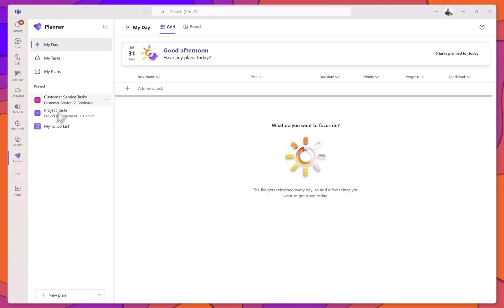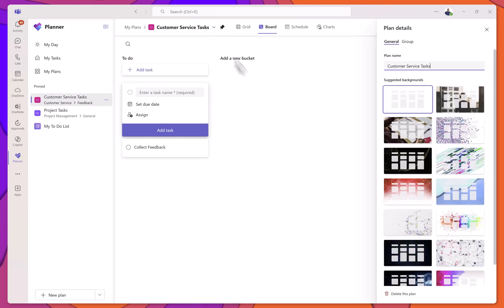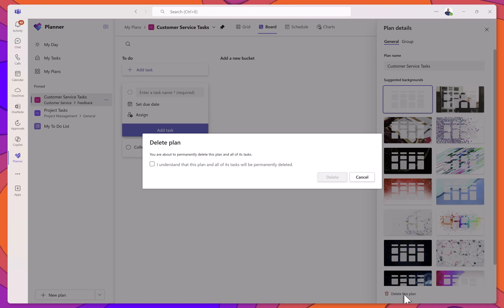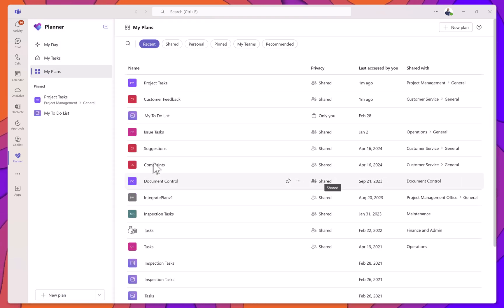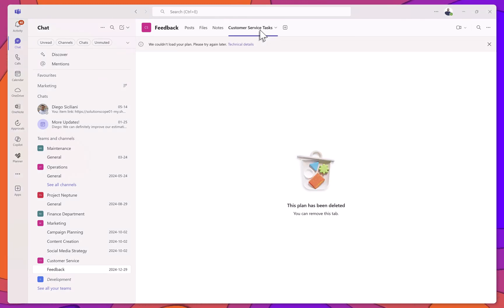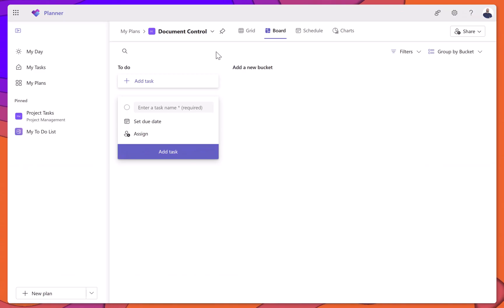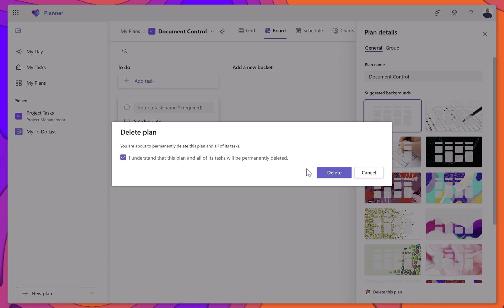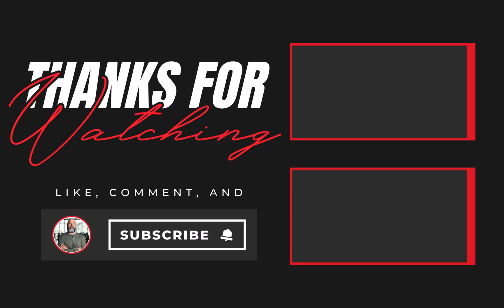How To Delete a Microsoft Planner Plan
In this step-by-step tutorial, viewers will learn how to delete a Microsoft Planner Plan from both Microsoft Teams and the Planner web app. Whether you're trying to clean up old projects or remove a plan that's no longer needed, this guide walks through the entire process to ensure nothing is missed. The video shows delete plan in planner on teams and explains the differences between removing a plan inside Teams versus doing it directly through Planner.

It also covers variations such as delete plan in teams planner, delete plan in planner in teams, and delete plan in planner to help users understand the many ways plans can appear across Microsoft 365. For users searching how to delete planner plan in teams, this tutorial provides the exact steps needed.

Need to delete planner in teams or wondering how to delete a plan in teams? This tutorial has it covered. It even explains how to delete plan from planner in teams and includes a walkthrough for microsoft teams planner how to delete a plan.

Additional scenarios like delete a plan in teams planner and delete a plan in ms teams planner are also included, so no matter the wording you're searching, you'll find your answer here. For those simply looking to planner remove a plan or complete a planner plan delete, this guide makes it easy.

The video also explains how to delete shared plan in teams planner and what to keep in mind before hitting that final delete button. Whether you’re managing your workspace or just tidying up, this is your go-to guide for delete plan in microsoft teams planner and how to delete a planner in teams effectively.